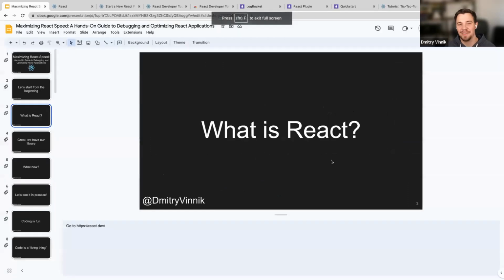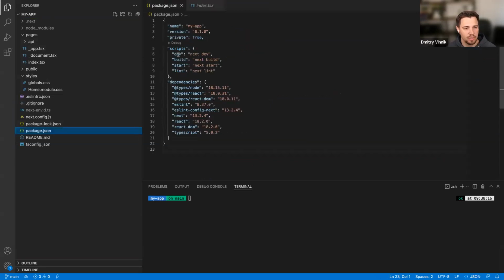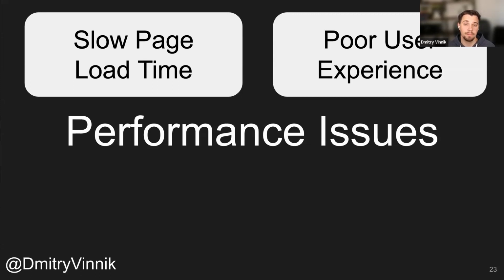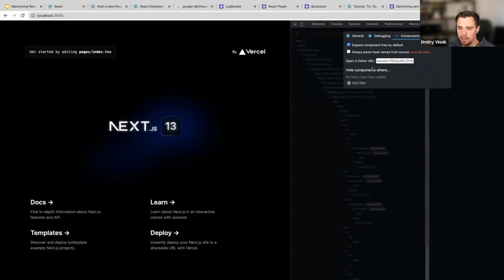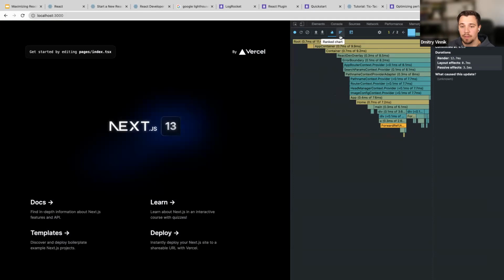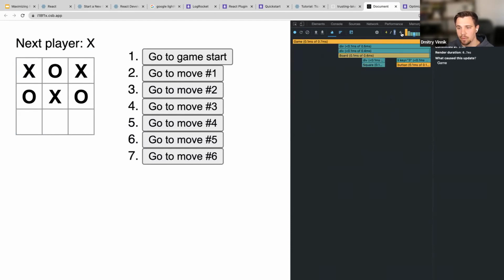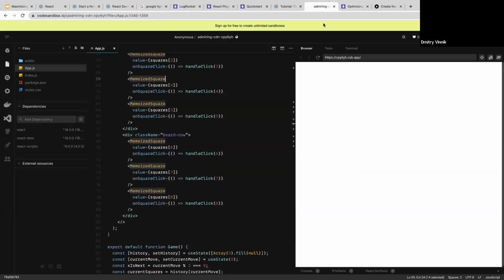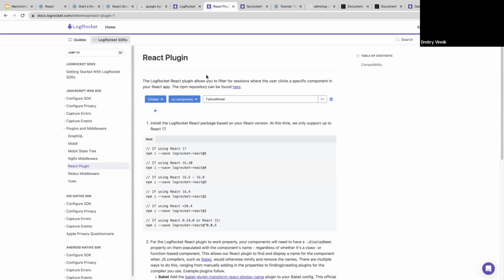LogRocket Meetup: Optimizing app performance with React DevTools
This Meeting covered how to maximize React speed. We learned:
-Different tools and techniques for enhancing React app performance
-The role of React DevTools in performance optimization
-How to identify performance bottlenecks and debug issues
-Best practices for using React DevTools in conjunction with other open source tools